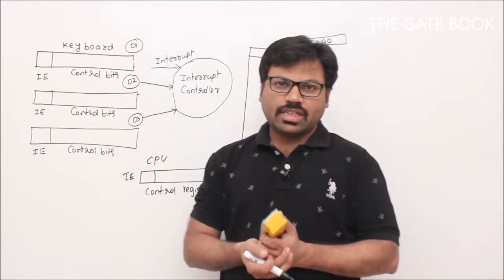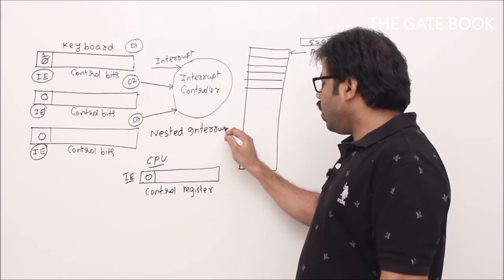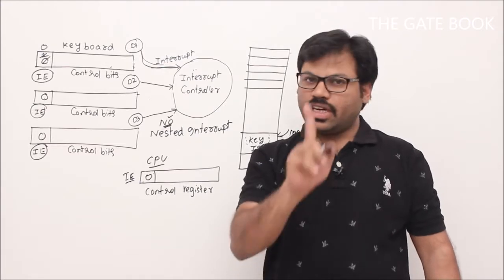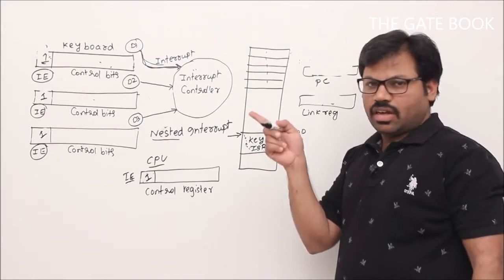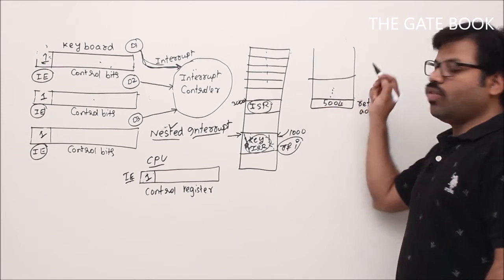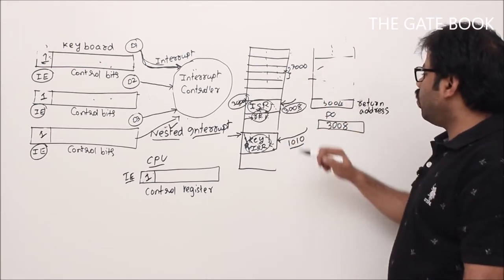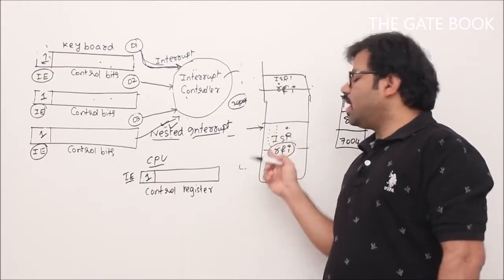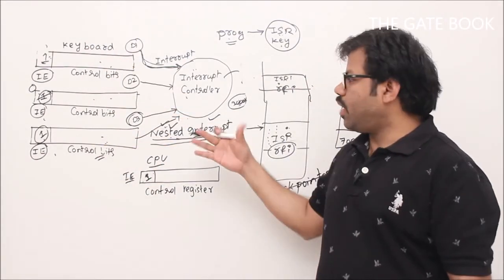Control bits in Device registers